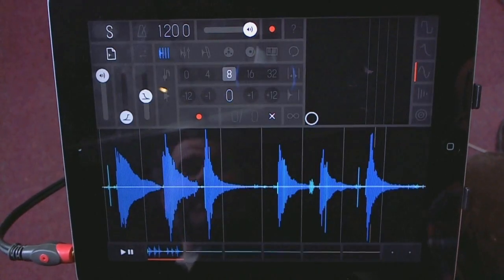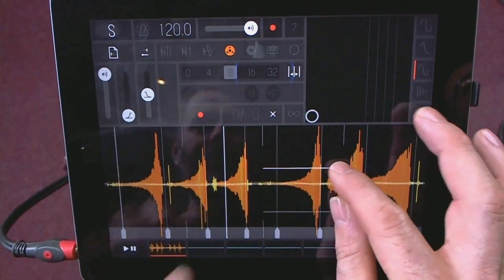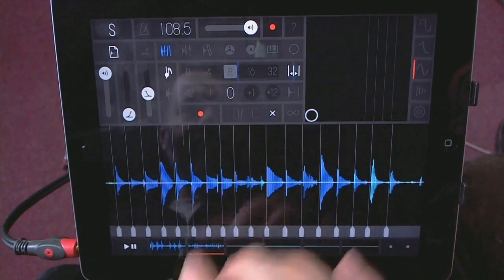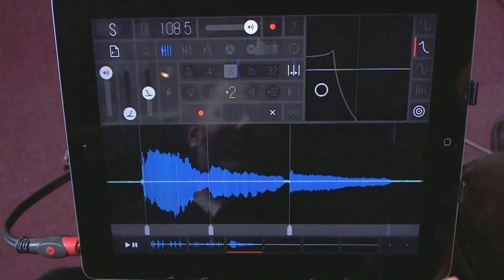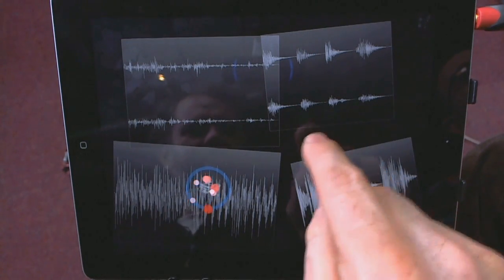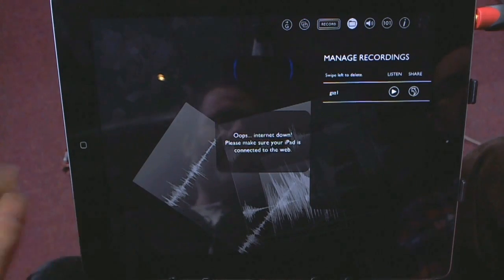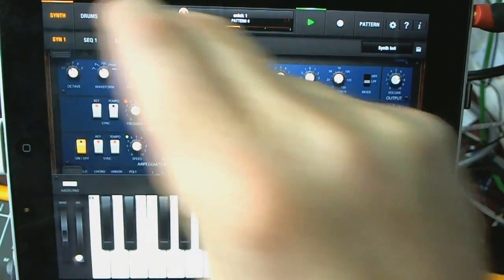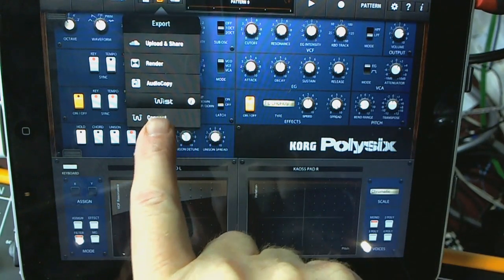Sonic Touch 20: Samplr, Borderlands and Korg iPolySix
This episode Gaz takes a look at the beautiful Samplr - a sampling and playback app, plus Borderlands - a granular sample player with a unique interface. Nick checks out Korg's new iPolysix synthesizer